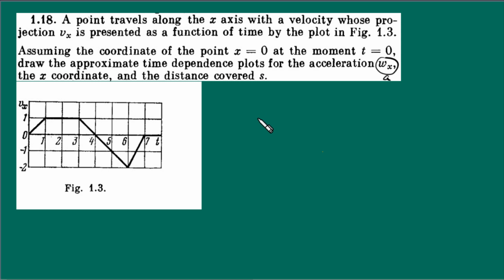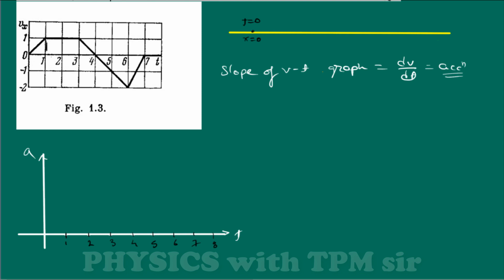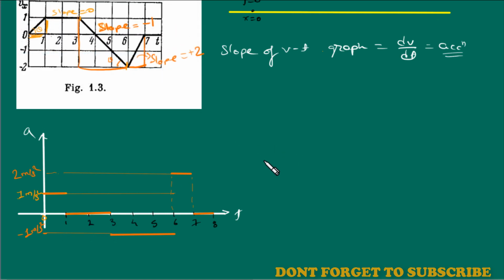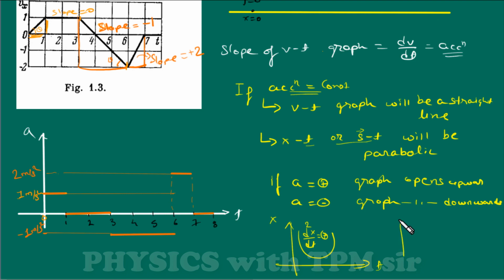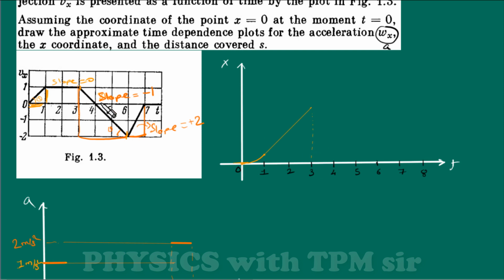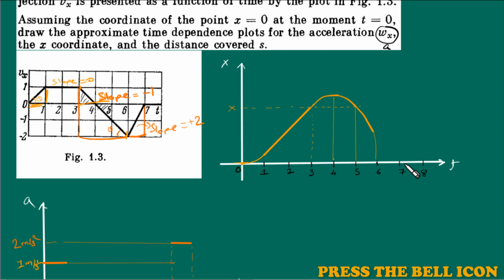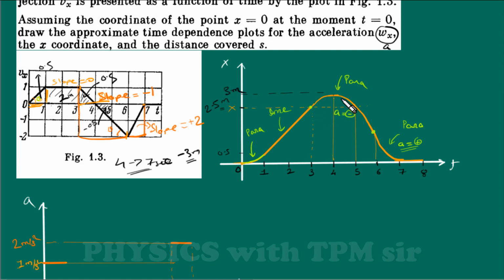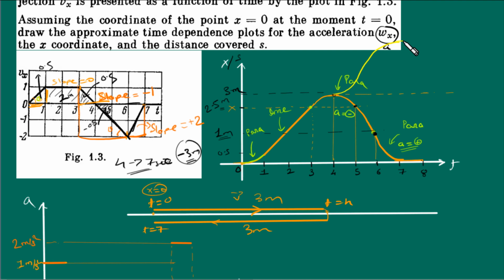IRODOV_1.18 | KINEMATICS | VIDEO SOLUTION | MOTION IN STRAIGHT LINE | JEE ADVANCE | OLYMPIAD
About video :-
1.18. A point travels along the x axis with a velocity whose projection vx is presented as a function of time by the plot in Fig. 1.3. Assuming the coordinate of the point x = 0 at the moment t = 0,
draw the approximate time dependence plots for the acceleration wx,
the x coordinate, and the distance covered s.